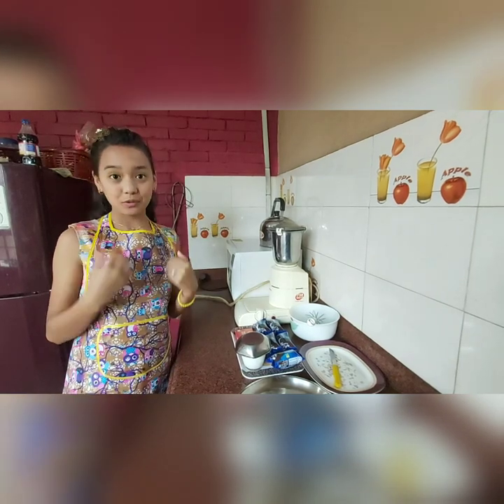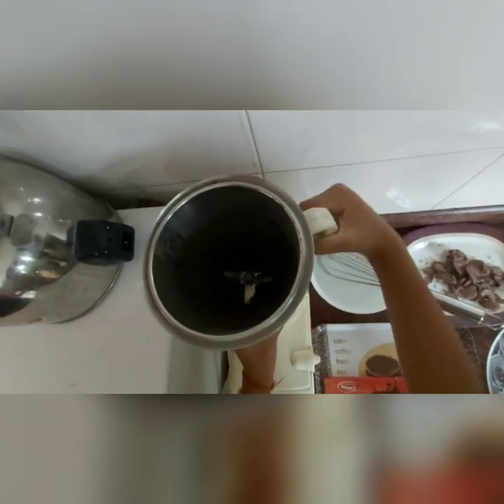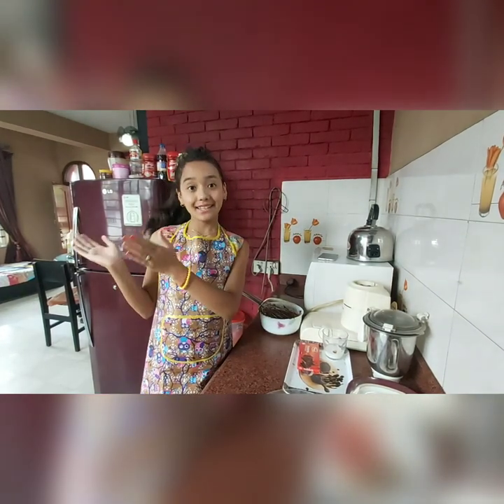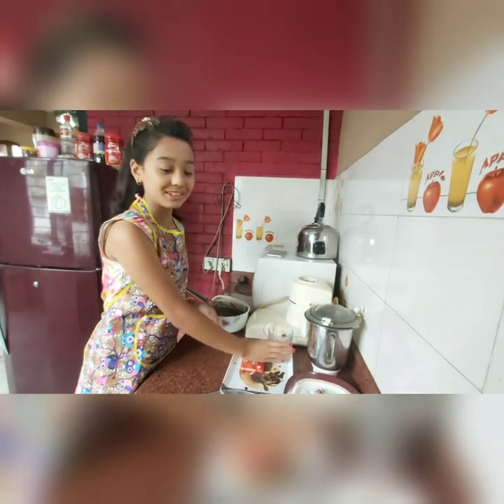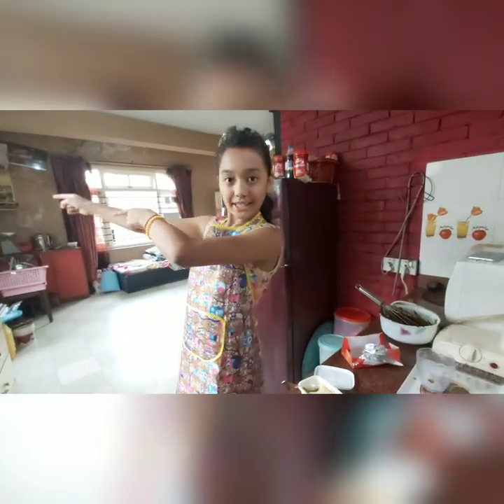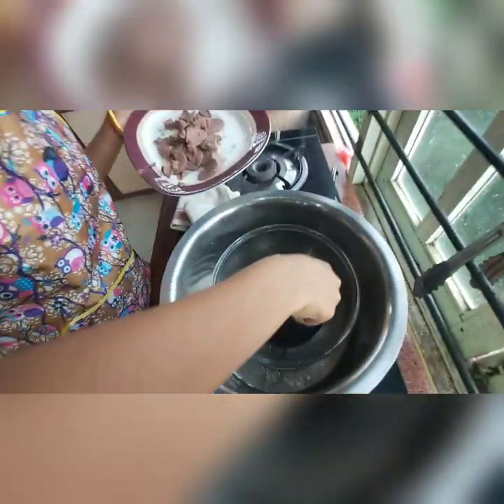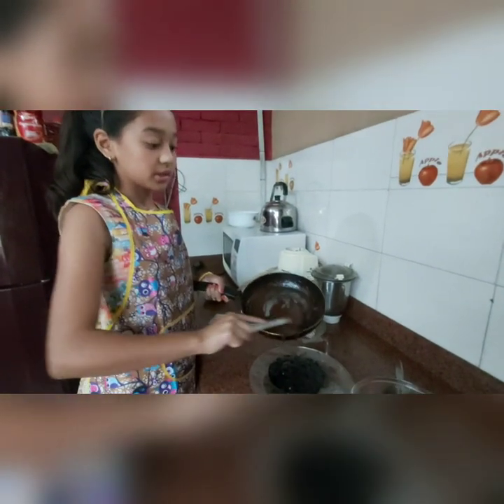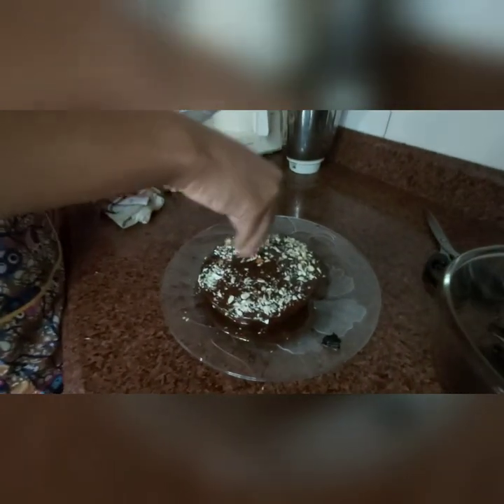Bake a cake || Angel Rai || Homemade Chocolate Cake 🍰😋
Chocolaty Browny Cake😋.

| Angel Rai Official |